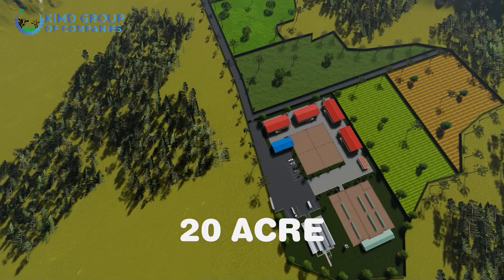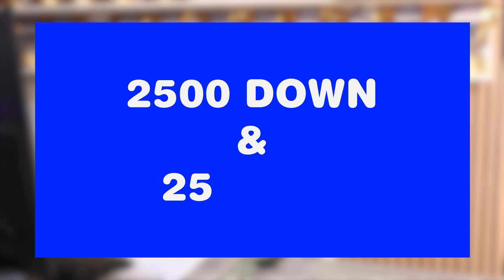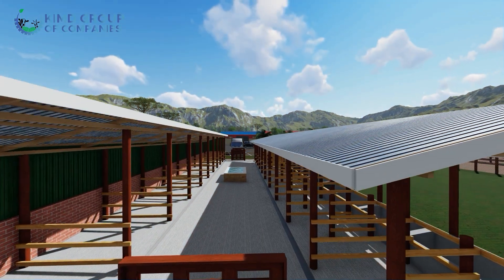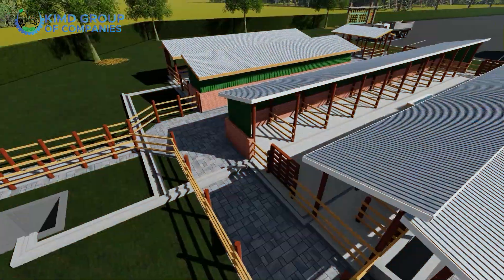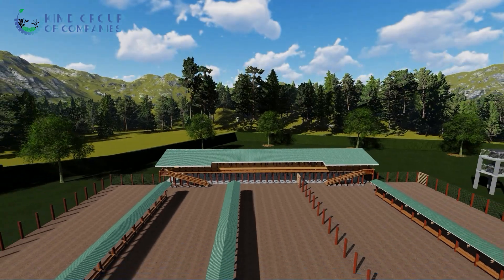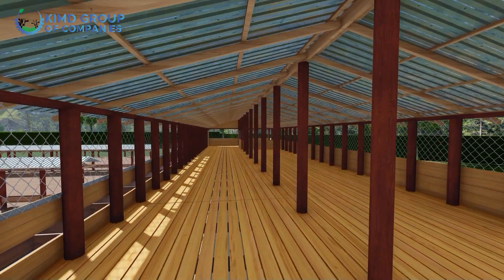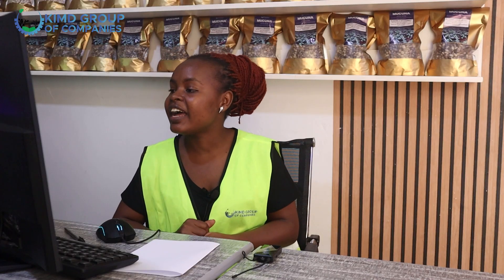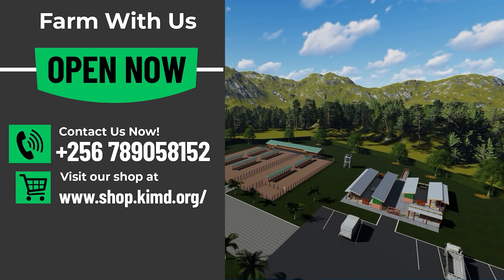Ultimate 20-Acre Farm Layout Tour | Dairy, Goats, Poultry & Pasture Structures Explained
Let's walk you through a practical 20-acre farm layout featuring modern dairy cow housing, poultry structures for 5,000 birds, 500 goat housing, and pasture planning tips. Learn essential farm design insights—from milking parlors, paddocks, and cubicles to feed storage, drainage, and aeration systems. Perfect for farmers, Agri-investors, and farm planners!